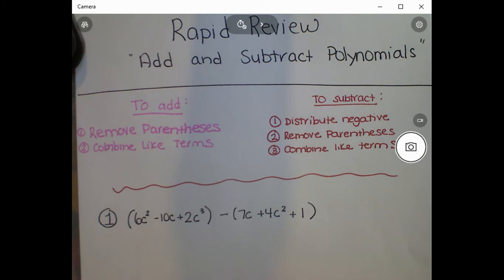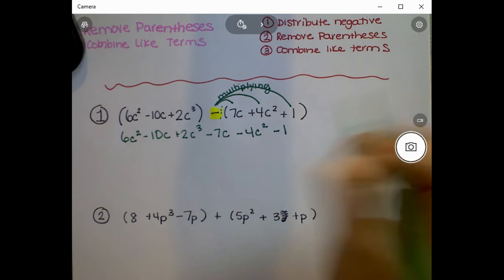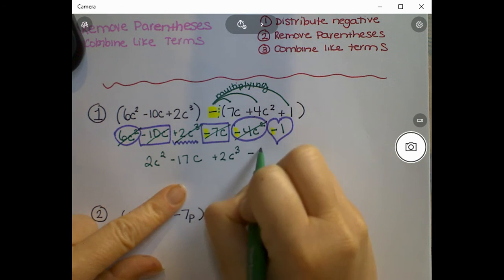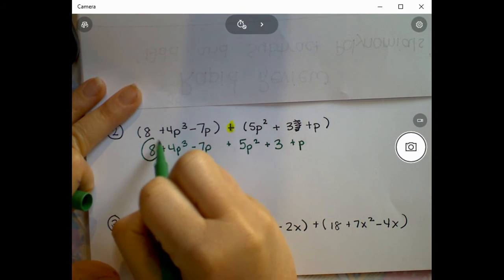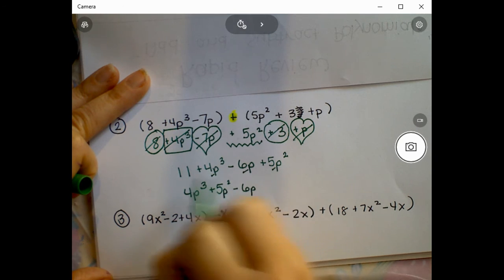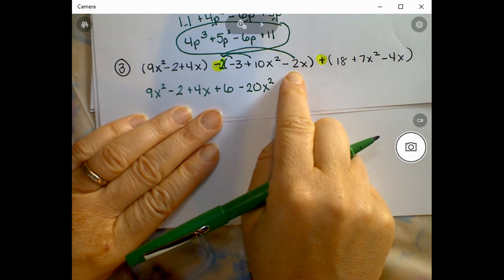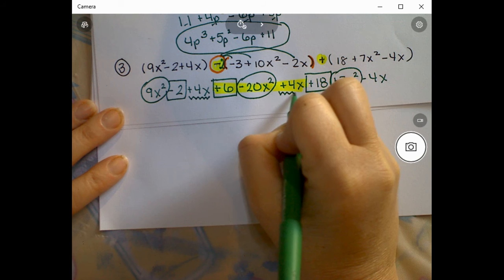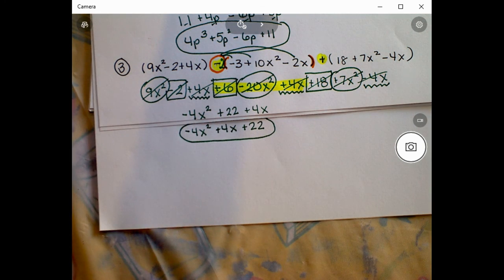Rapid Review: Add and Subtract Polynomials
Algebra 1